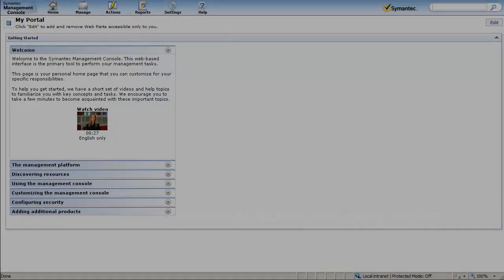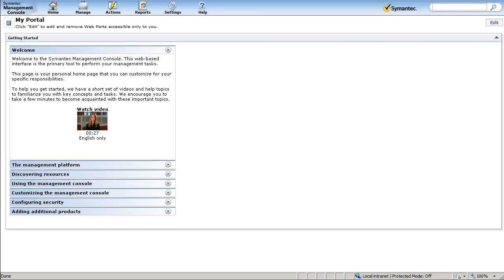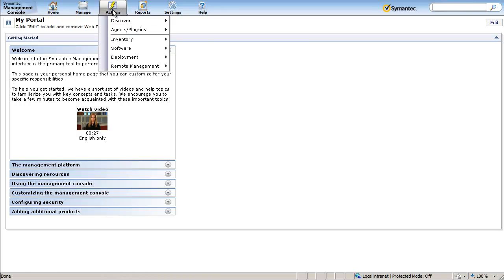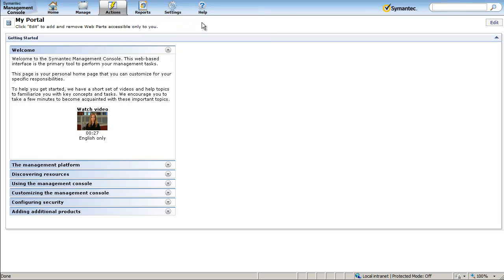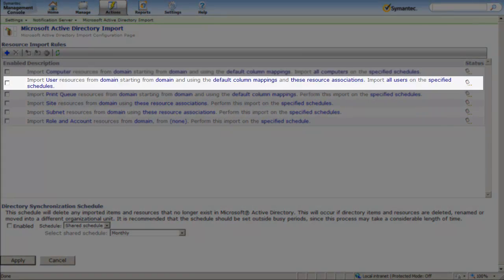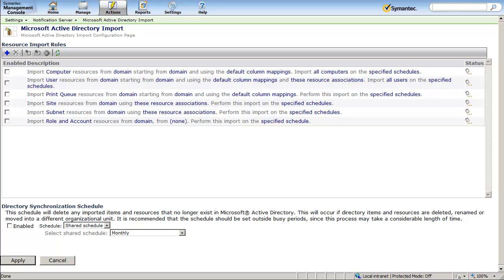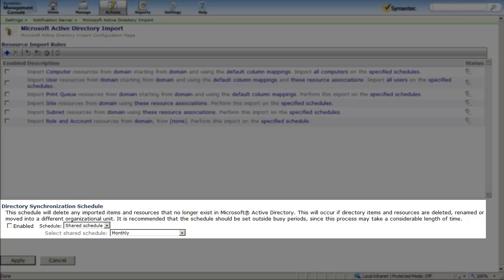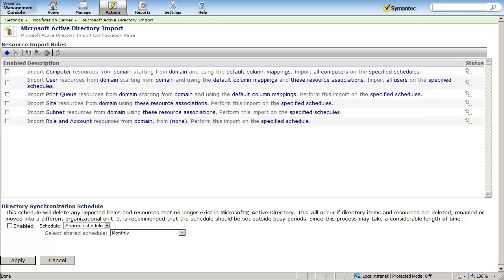Microsoft Active Directory Import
This video will show where to configure Microsoft Active Directory Import within the Symantec Management Platform (Altiris) along with a brief description.